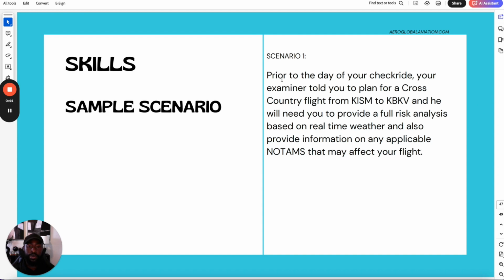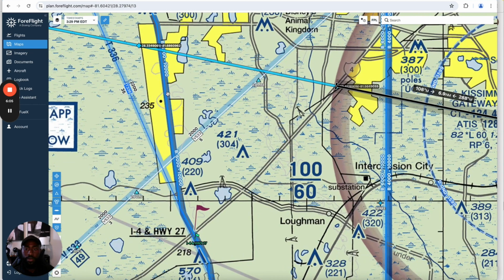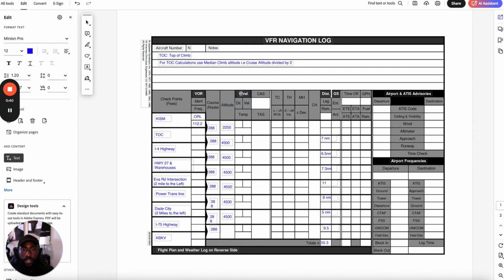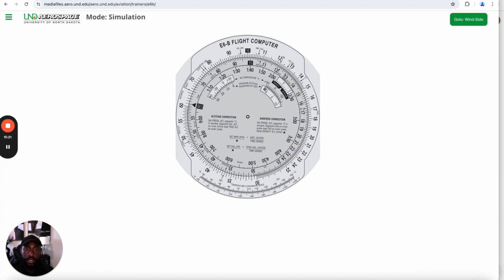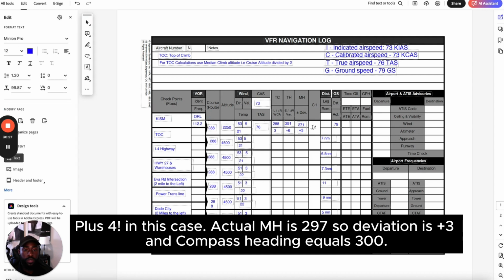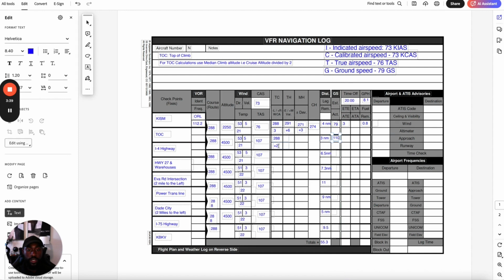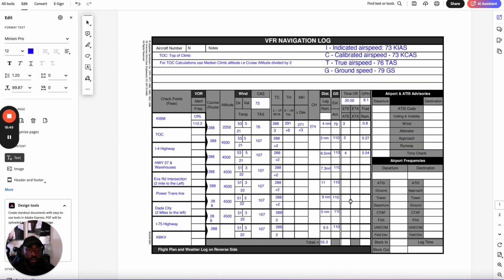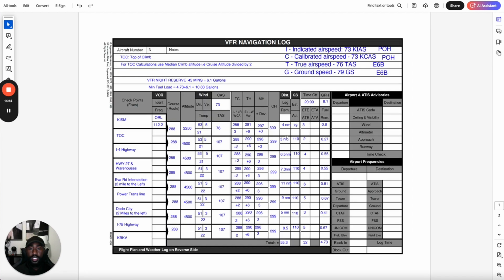How to Plan a Cross Country Navigation Log | FAA Checkride Prep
Welcome to Aero Global Aviation Academy's comprehensive guide on how to plan a cross-country navigation log (navlog). In this video, one of our experienced flight instructors walks you through the entire process step by step, showing you how to accurately fill out a navigation log for your cross-country flights. Whether you're a new student pilot or someone looking to refine your skills, this video is designed to help you exceed the FAA’s minimum requirements set forth in the Airman Certification Standards (ACS) for Private Pilot certification.

You'll learn how to:

- Select and chart your route
- Calculate headings, wind corrections, and groundspeed
- Determine fuel requirements and alternate airports
- Plan for in-flight contingencies
- Use tips and best practices from our expert instructors

By the end of this tutorial, you'll be well-equipped to confidently plan and execute your cross-country flights, setting you up for success in your flight training and beyond.